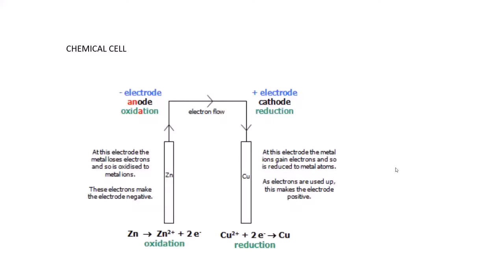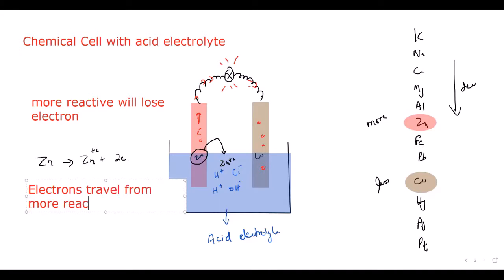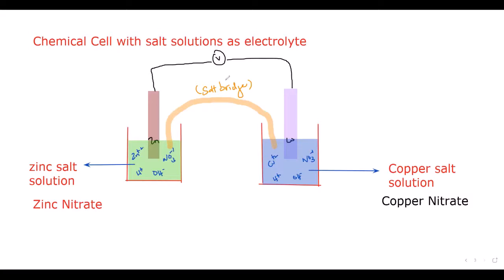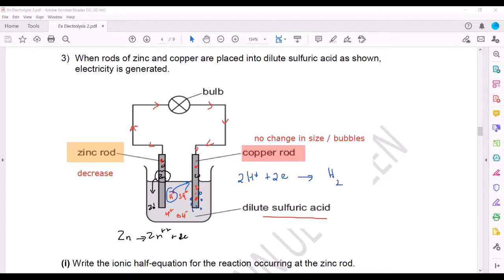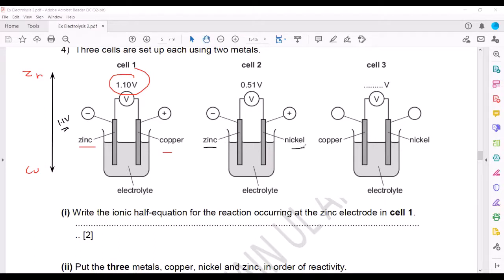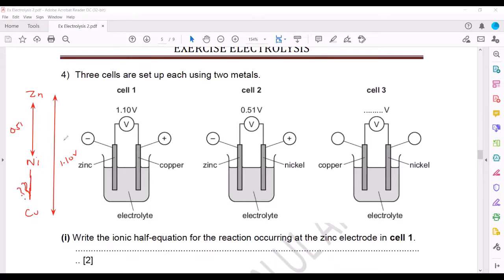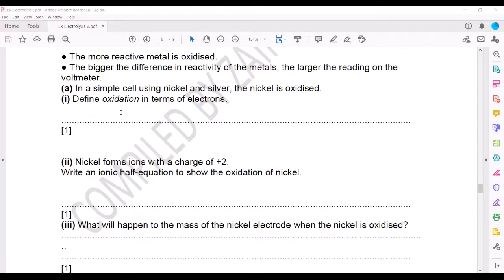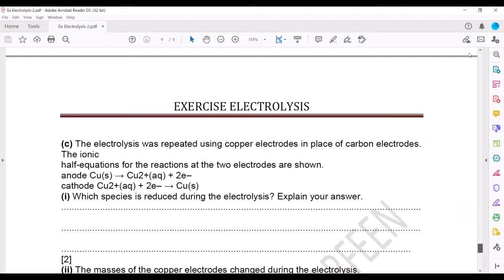Chemical Cell Cambridge IGCSE O level Chemistry 0620/0971/5070 Lesson 38 part a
•• Describe the production of electrical energy from
simple cells, i.e. two electrodes in an electrolyte.
(This should be linked with the reactivity series in
section 10.2 and redox in section 7.4.)